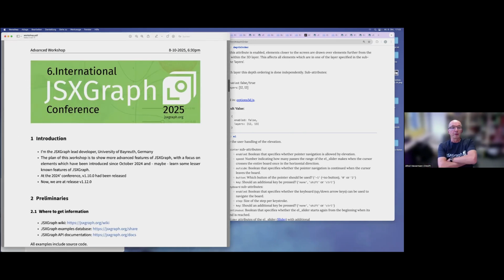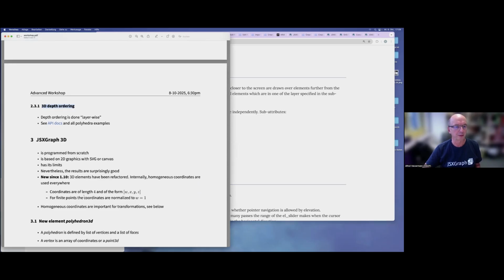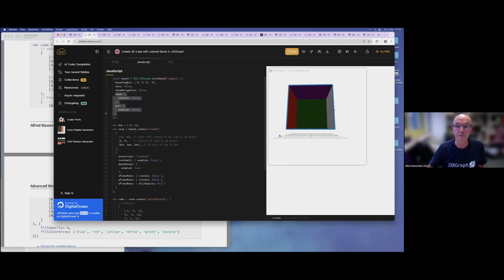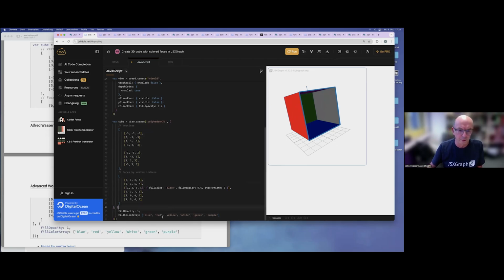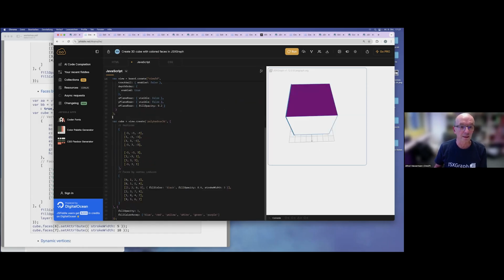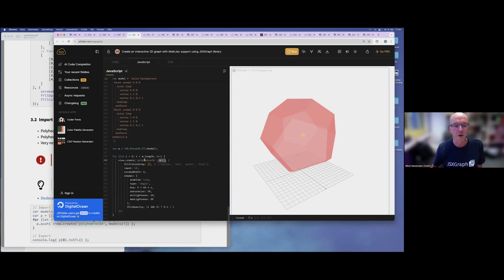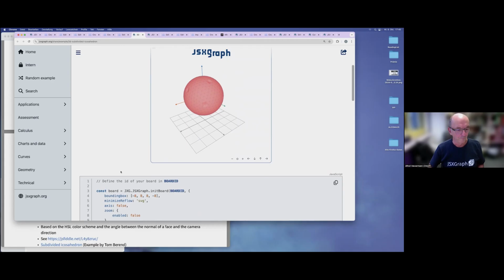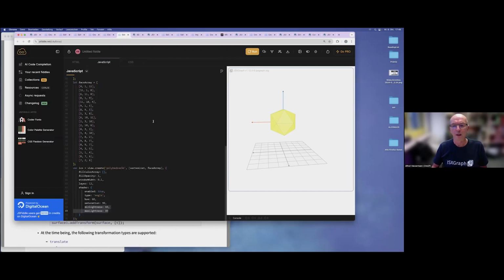Advanced workshop I